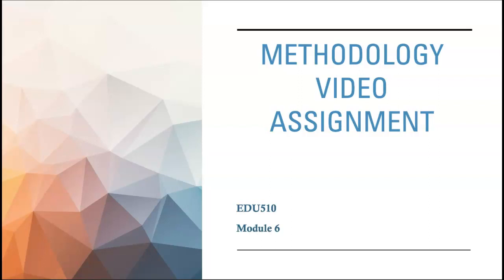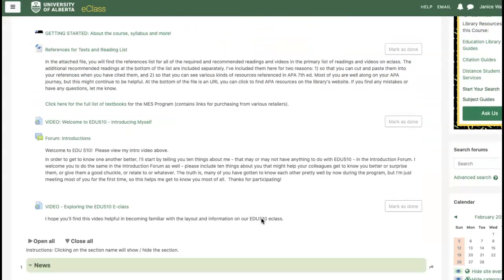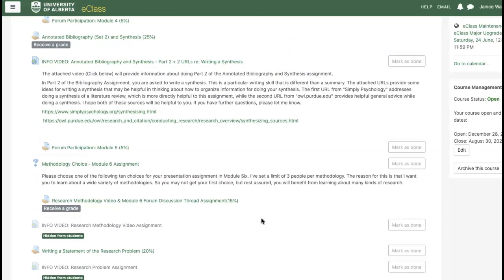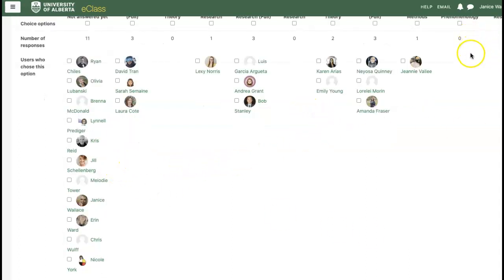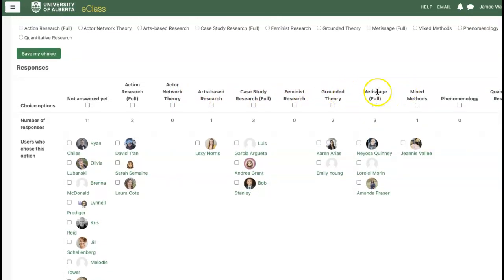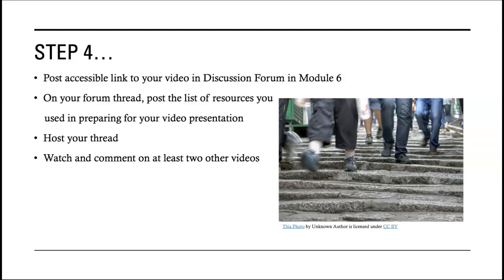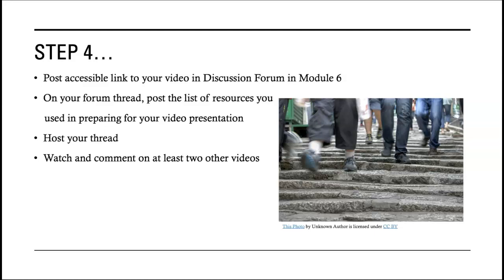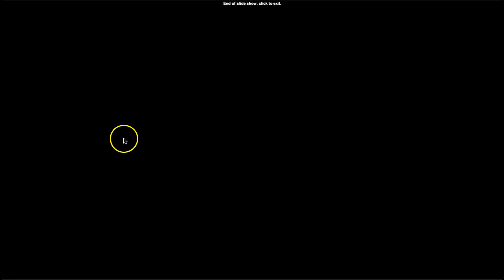Methodology Video Assgt